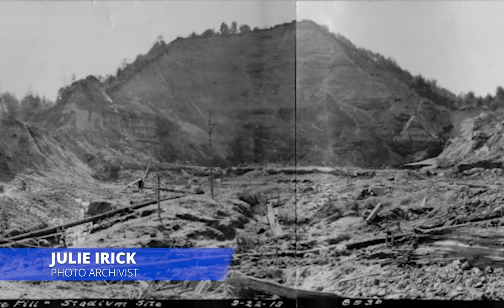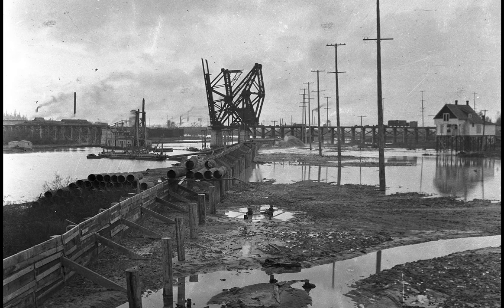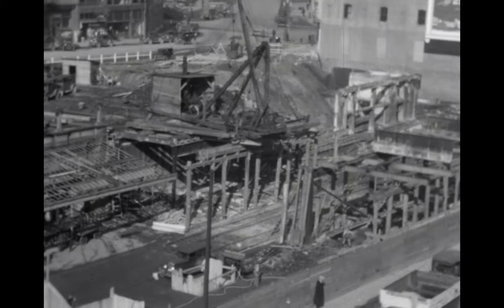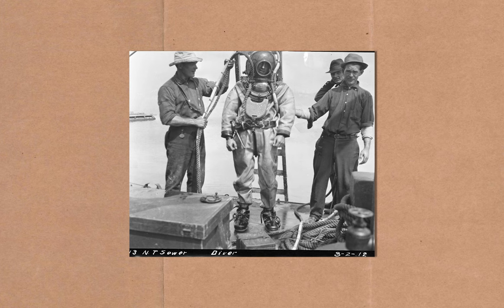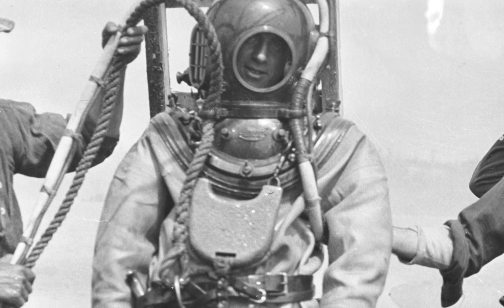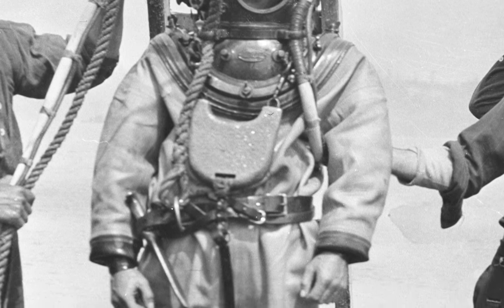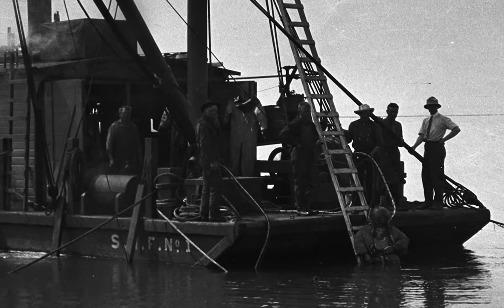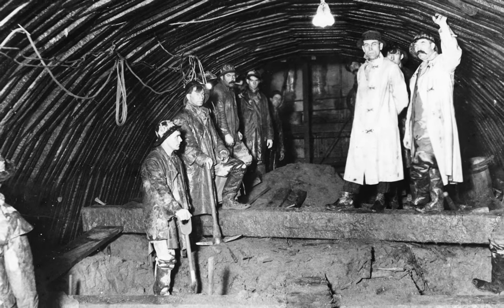Favorite Archival Object: Diver Photograph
The "Favorite Archival Object" series is a monthly installment featuring archivists from Seattle Municipal Archives highlighting some of our favorite items from the collections.

In this installment, Seattle Municipal Archives' Photo Archivist Julie Irick showcases a nitrate negative of a diver from 1912.

Citations:
 – North Trunk Sewer. Diver (August 2, 1912), Item 6119, 2613-07: Engineering Department Negatives
 – Alki Avenue fill. Stadium site [sluicing] (September 22, 1913), Item 6444, Record Series 2613-07: Engineering Department Negatives
 – Lake Union Sewers Eastlake Avenue Overflows (March 24, 1914) Item 121, Record Series 2613-07: Engineering Department Negatives
 – First Avenue South Bridge construction and Duwamish River (1955), Item 130316, Record Series 0207-01: Fleets and Facilities Department ImageBank Digital Photographs
 – Lake Washington canal. Dredging near NP bridge (November 21, 1913), Item 6500, Record Series 2613-07: Engineering Department Negatives
 – Near Alki Natatorium and Seawall (January 13, 1916), Item 896, Record Series 2613-07: Engineering Department Negatives
 – Densmore Storm Sewer. Laying pipe in Green Lake Park, foot of Densmore, sluicing mud back at N 80th (January 3, 1957), Item 54017, Record Series 2613-07: Engineering Department Negatives
 – North Trunk Sewer. Diver entering water (August 2, 1912), Item 6118, Record Series 2613-07: Engineering Department Negatives
 – R.H. Thomson, City Engineer (1905), Item 64766, Record Series 9910-01: Miscellaneous Prints
 – North trunk sewer. Siphon tunnel S. shaft in background [workers] (January 27, 1913), Item 6229, Record Series 2613-07: Engineering Department Negatives
 – Seattle Department of Streets and Sewers Activities (1926), Item 12951, Record Series 2613-09: Engineering Department Motion Picture Film
 – Denny Regrade (1928), Item 907, Record Series 2613-09: Engineering Department Motion Picture Film
 – Skagit Project, Rolls 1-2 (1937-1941), Item 5197, Record Series 1204-05: City Light Moving Images
 – North Trunk Sewer Profile showing proposed route of sewer tunnel through Ft.Lawton, Seattle, Washington (February 23, 1907), Item 1590, Record Series 2613-01: Engineering Department Maps and Drawings
 – Seattle sewerage map showing drainage districts and trunk sewers (1934), Item 1477, Record Series 2613-01: Engineering Department Maps and Drawings

All of the videos from the "Favorite Archival Object" series feature the following:
 – Background used for all object reveals: Agreement between the Board of Park Commissioners of Seattle and Olmsted Brothers (April 30, 1904), Item 5801_01_53_15_001, Record Series 5801-01: Don Sherwood Parks History Collection, Seattle Municipal Archives
 – Footage in introduction titles: Seattle Channel, Item cs_112119_3071924V